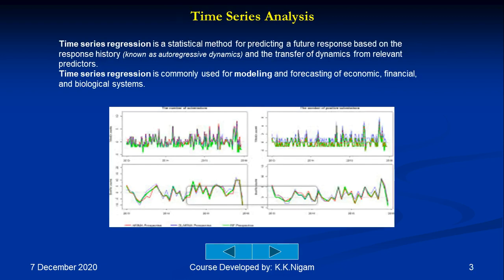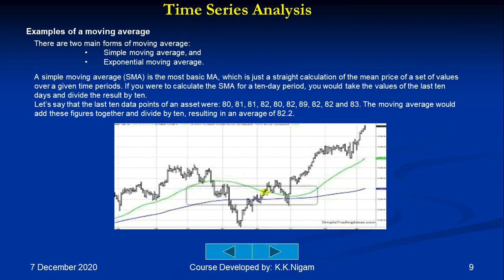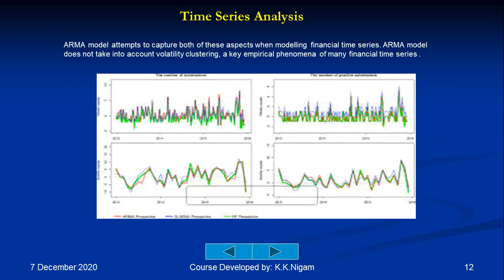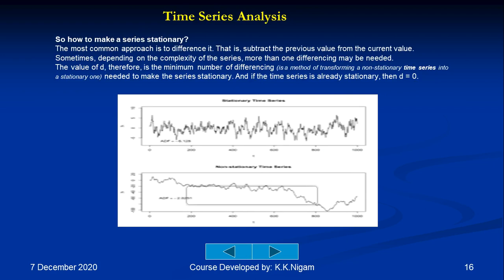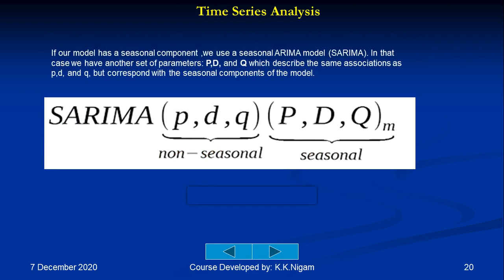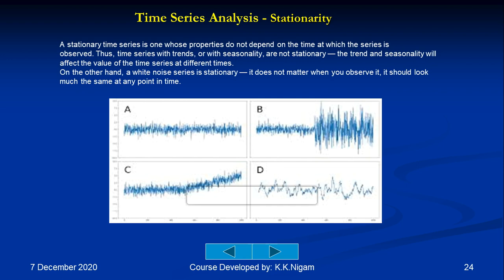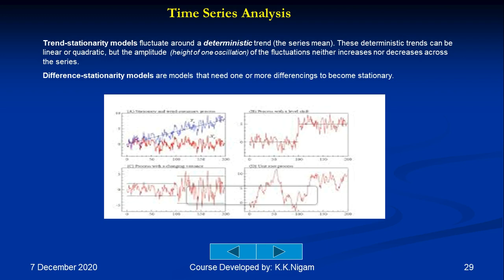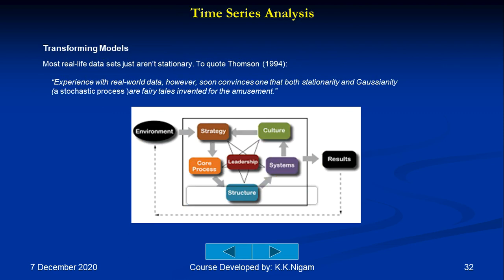Supervised learning(TS-2)- in machine learning , input data is labelled to get the desired output.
Supervised learning is a paradigm in machine learning where input objects and a desired output value train a model.
It generally used to classify data or make predictions.
In supervised learning, data set is labeled data, which is classified, to infer a learning algorithm. The data set is used as the basis for predicting the classification of other unlabeled data through the use of machine learning algorithms.
To solve a given problem of supervised learning, one has to perform the following steps:
1. Determine the type of training examples. Before doing anything else, the
        user should decide what kind of data is to be used as a training set.
2. Gather a training set. The training set needs to be representative of the
         real-world use of the function
3. Determine the input feature representation of the learned function. The
        accuracy of the learned function depends strongly on how the input
        object is represented.
4. Determine the structure of the learned function and corresponding
        learning algorithm.